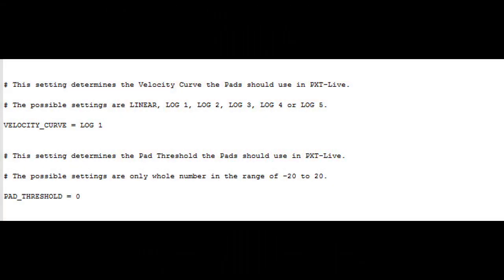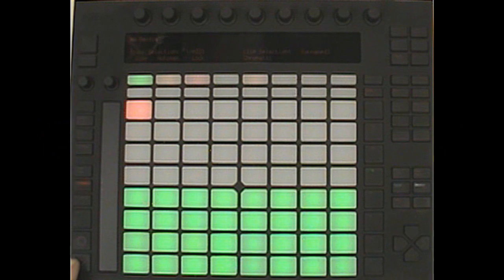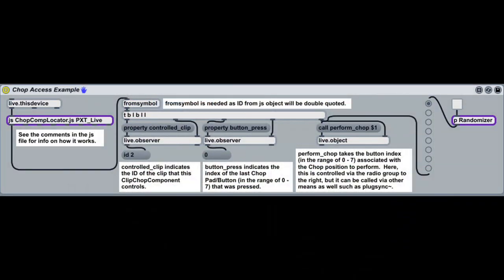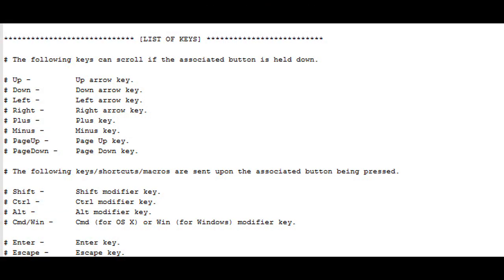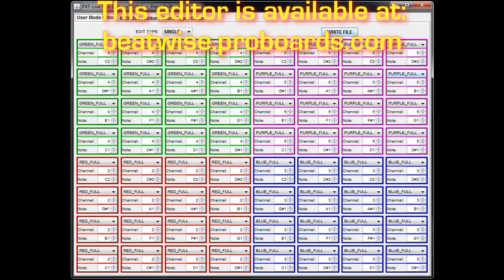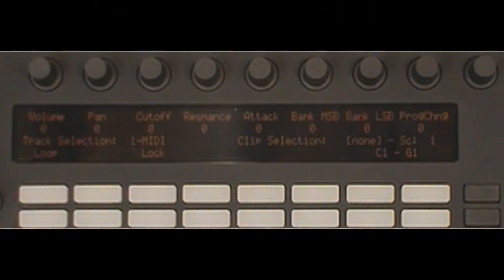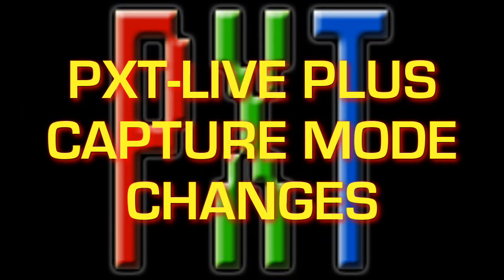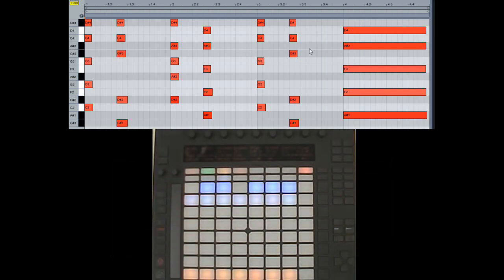[Archive] nativeKONTROL PXT-Live/PXT-Live Plus - New Features - May 2014